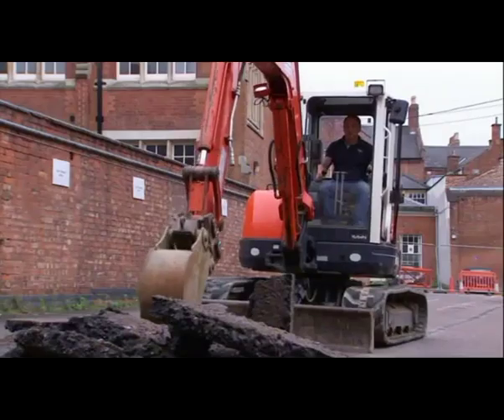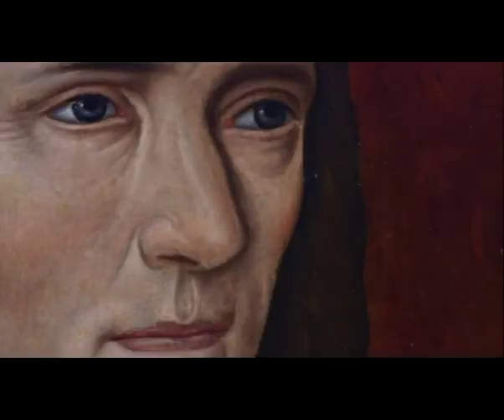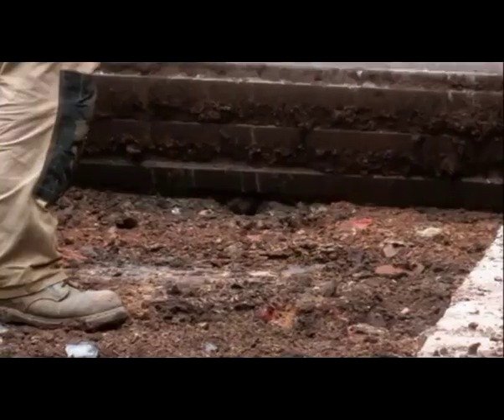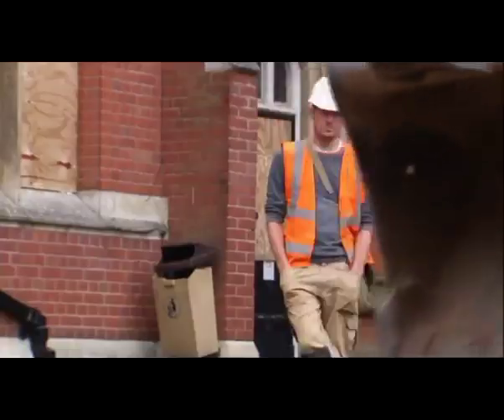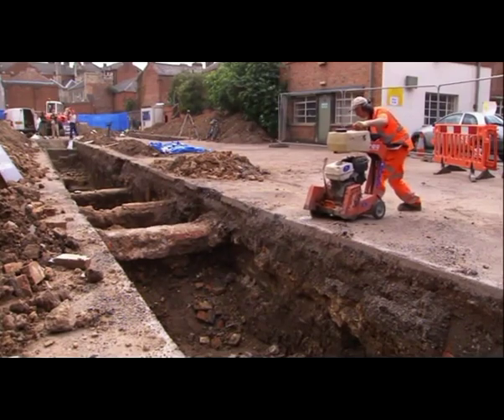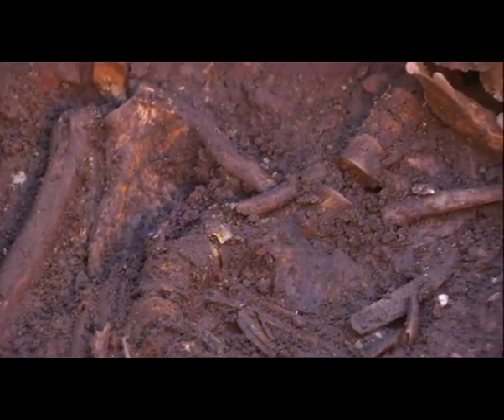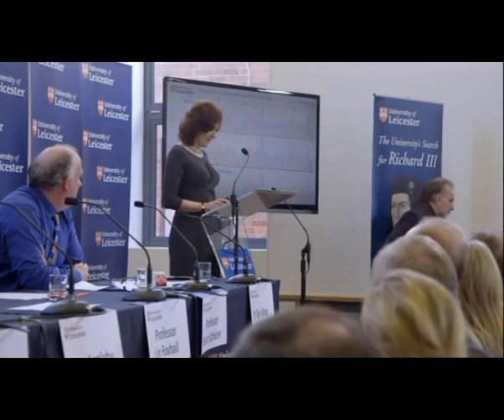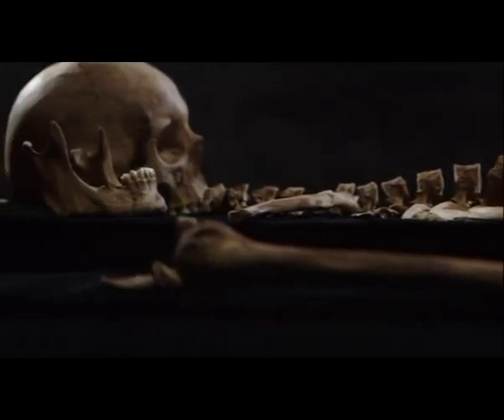Richard III: The Unseen Story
Excerts from the Channel 4 programme 'Richard III: The Unseen Story'. A special follow-up to the programme that broadcast exclusive access to the research into the remains of Richard III found underneath a Leicester car park. Using unseen footage of the dig and tests, and fresh interviews with the lead scientists, this programme reveals multiple new dimensions to the hunt for England's long-lost king.